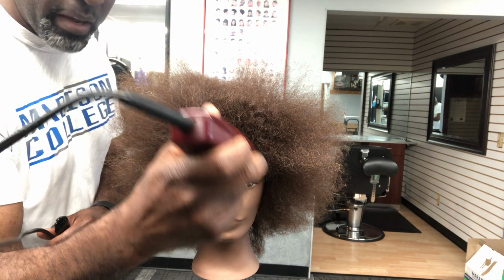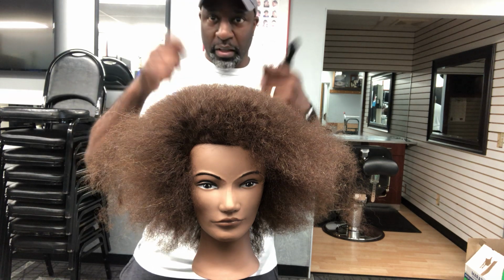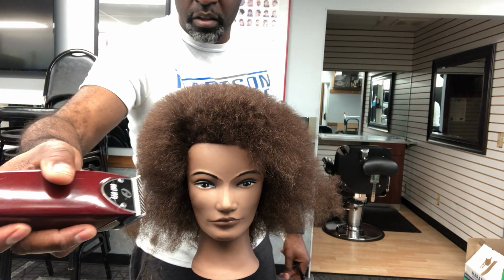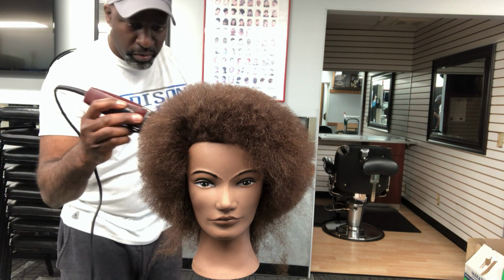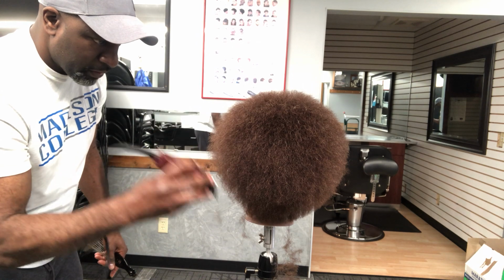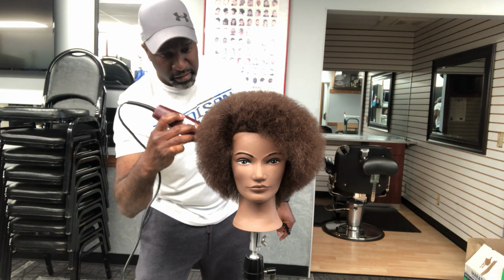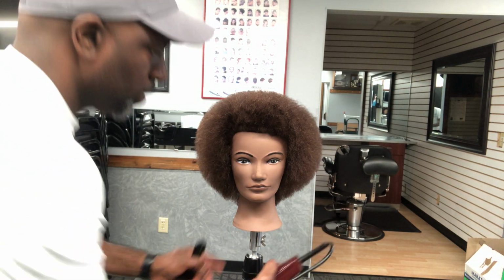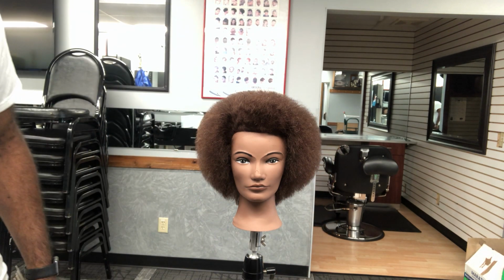Part 2: Afro Cut on Michelle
Time To Shape Your Afro:
Pick the hair straight out from scalp. Then shape the afro.